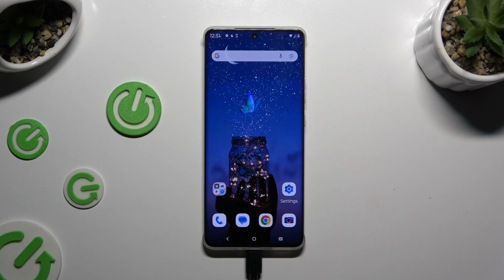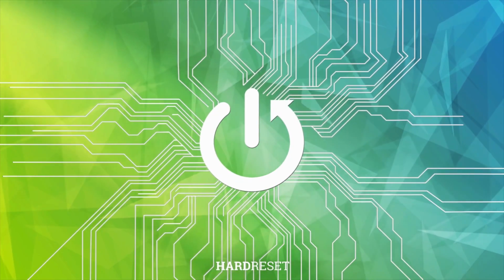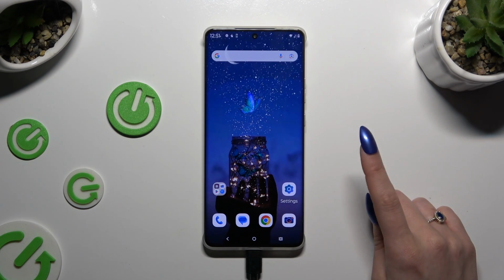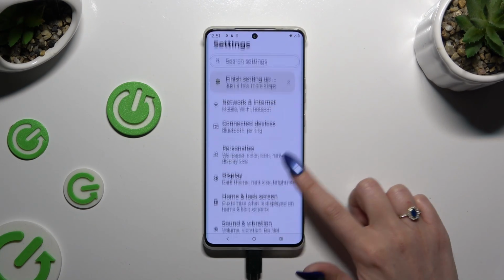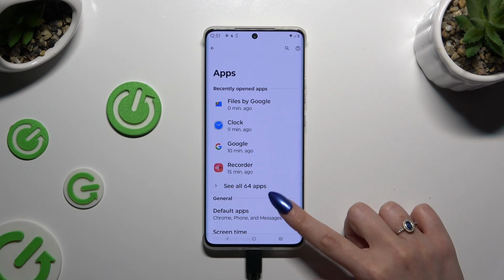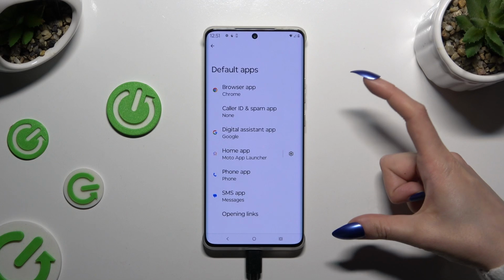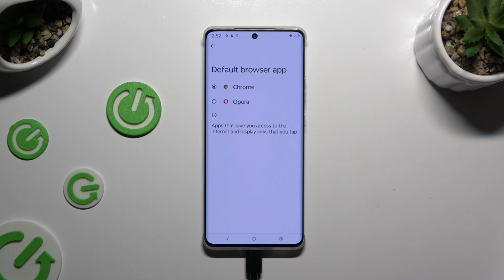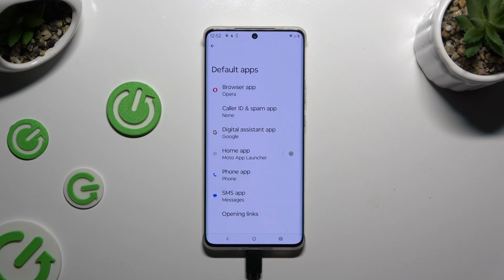How to Change Default Apps on Motorola Edge 50 Pro?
Find out more:
Unlock the full potential of your Motorola Edge 50 Pro by learning how to change default apps. Whether you prefer a different browser, messaging app, or camera app, customizing default apps allows you to tailor your device to your preferences. This tutorial will guide you through the process of accessing the default apps settings on your Motorola Edge 50 Pro, selecting new default apps for various actions, and ensuring a personalized user experience. Take control of your device and make it truly yours with custom default apps on the Motorola Edge 50 Pro.

What are default apps, and why would I want to change them on my Motorola Edge 50 Pro?
Can I change default apps for all actions or only specific ones on my Motorola Edge 50 Pro?
How do I access the default apps settings on my Motorola Edge 50 Pro?
Are there any limitations or restrictions when changing default apps on my Motorola Edge 50 Pro?
Can I revert to the original default apps if I change my mind on my Motorola Edge 50 Pro?